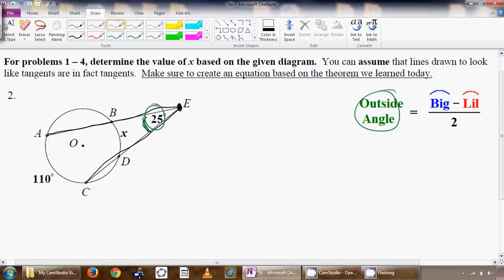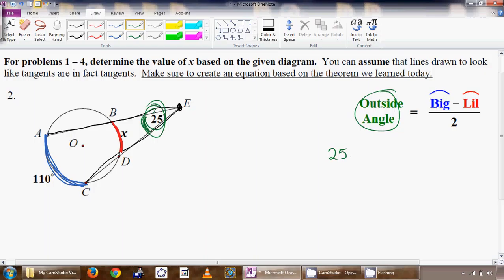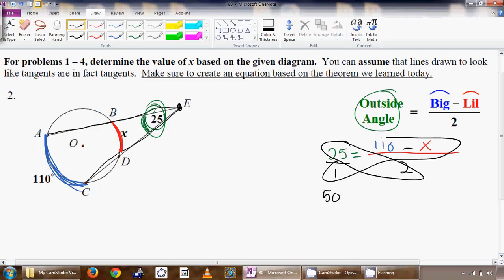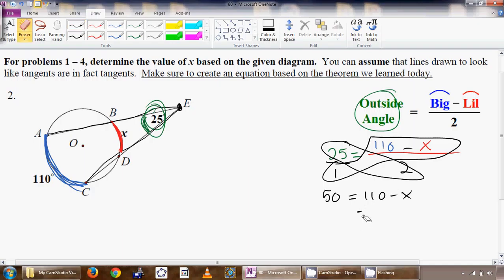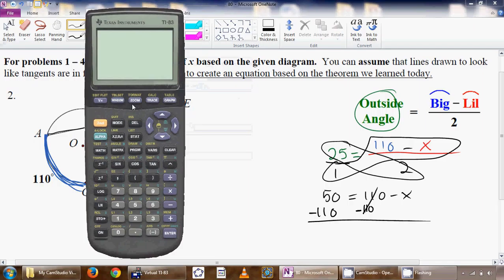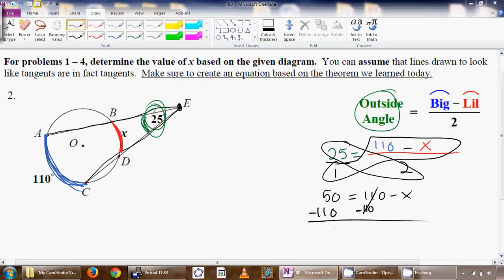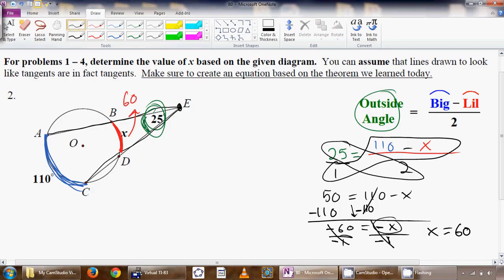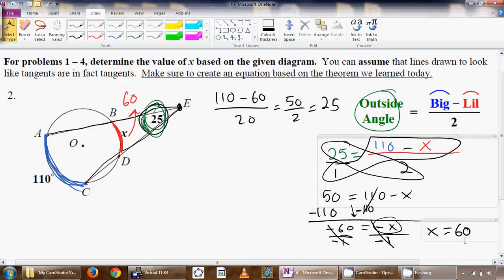2 Ellias Academy Day 071